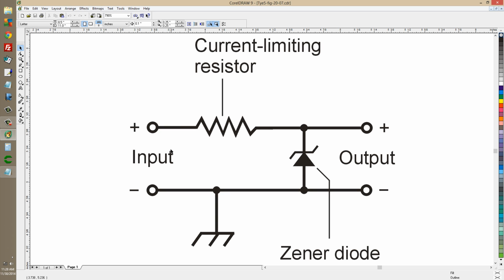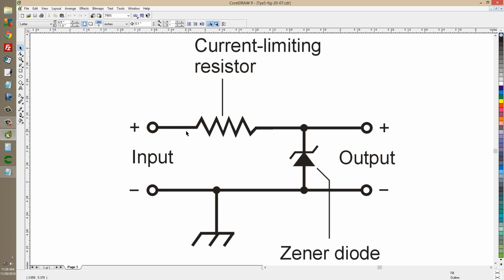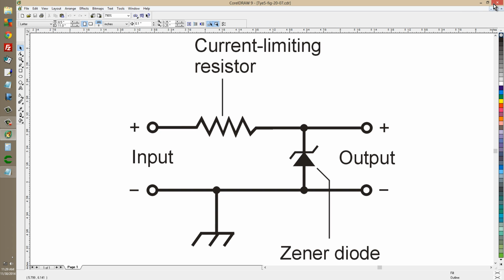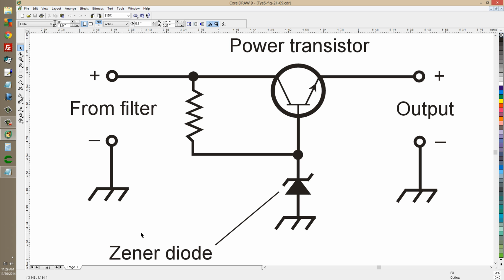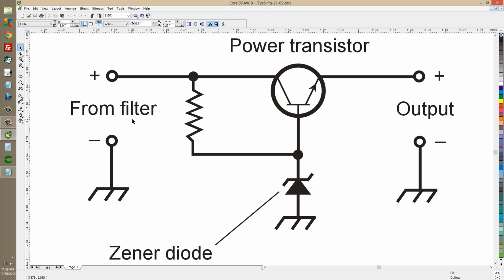Zener Diode DC Voltage Regulator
Learn more about this and related topics in